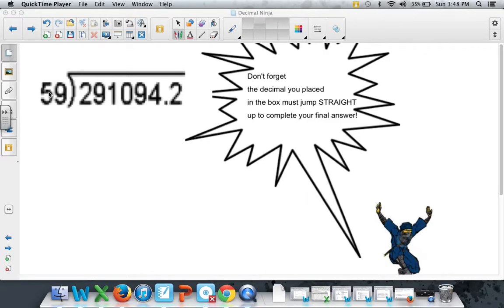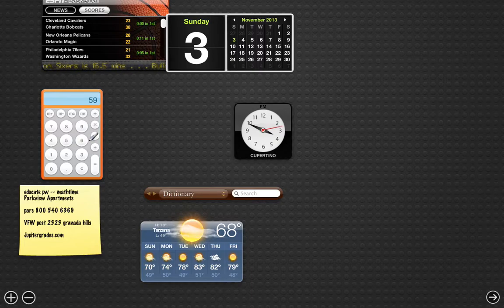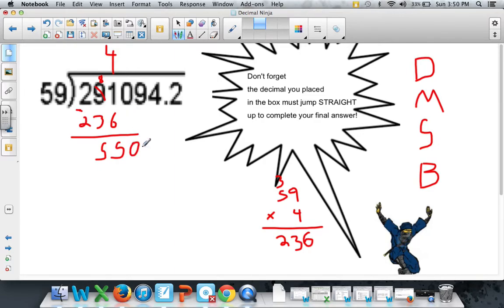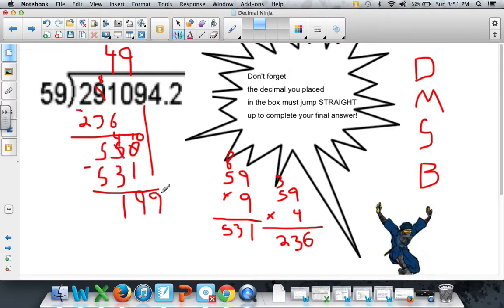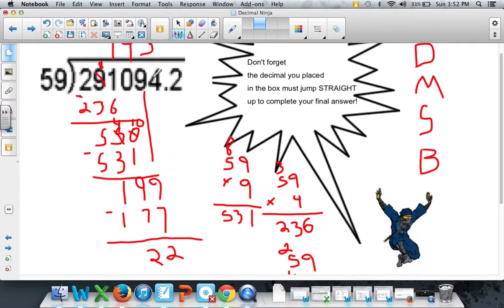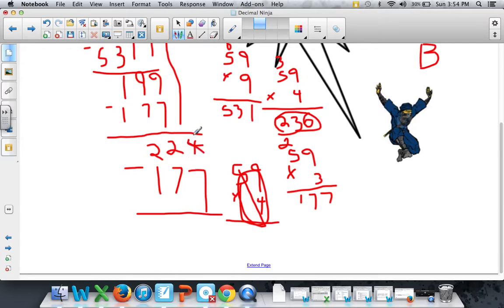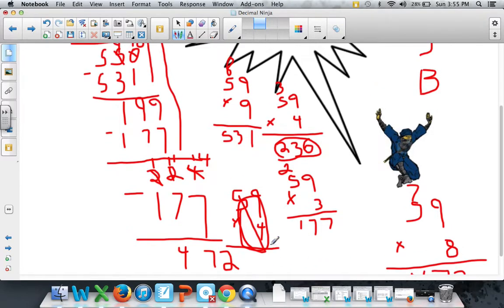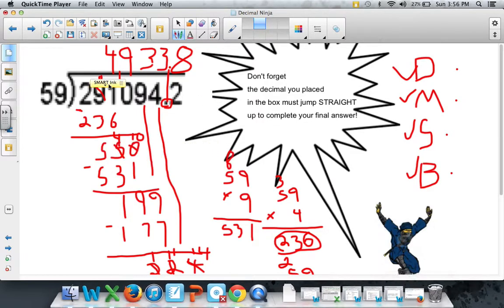The most Difficult Ninja Division Battle